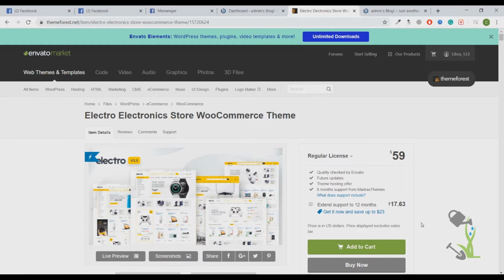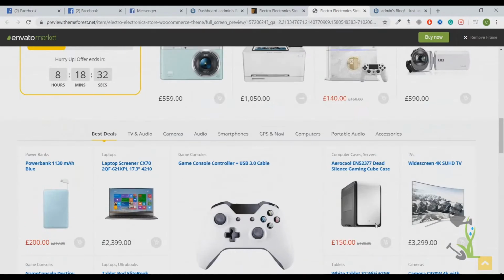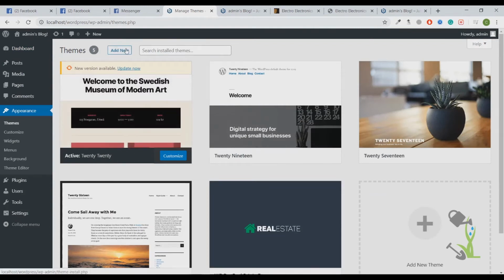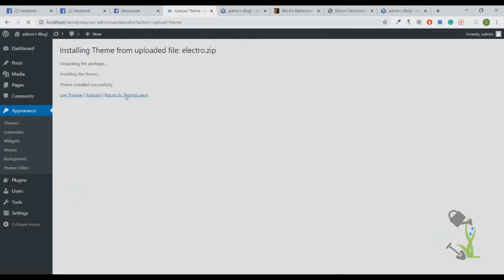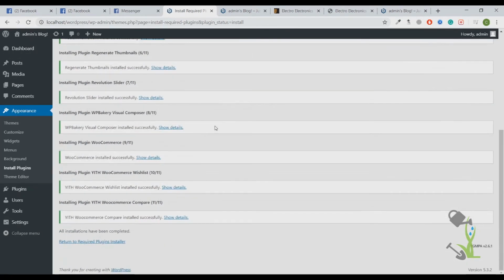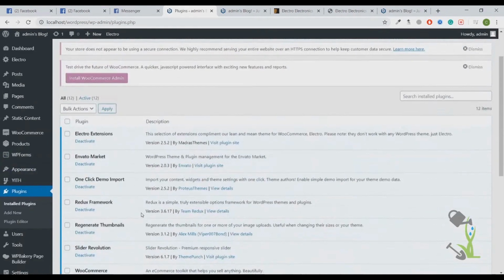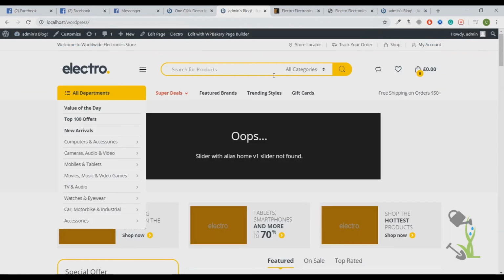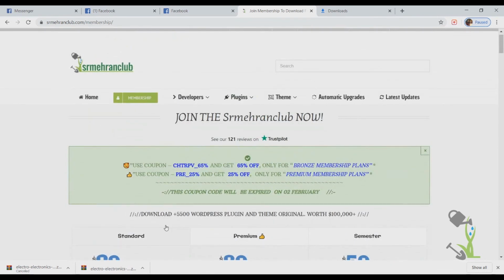Electro Electronics Store WooCommerce Theme Tutorials | Total Installation Guide | Free download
Want to make an E-Commerce/woocommerce website , well then this video is speacially for your , I hope with the help of this video you will be able to make E-comm website with all the Ease

electro wordpress theme free download,
electro wordpress theme documentation,
electro wordpress theme download,
electro wordpress theme nulled,
electro wordpress theme nulled download,
electro wordpress theme jojothemes
electro theme wordpress tutorial
electro theme wordpress woocommerce
electro wordpress theme demo
electro theme for wordpress
electro theme in wordpress
electro theme woocommerce
electro electronics store woocommerce theme nulled
electro electronics store woocommerce theme free download
electro electronics store woocommerce theme nulled download
electro electronics store woocommerce theme download
electro electronics store woocommerce theme 2.5.1
electro electronics store woocommerce theme documentation
electro electronics store woocommerce theme v2.2.0
electro electronics store woocommerce theme demo
electro electronics store woocommerce theme free
electro electronics store woocommerce theme download free
electro v2.2.8 – electronics store woocommerce theme